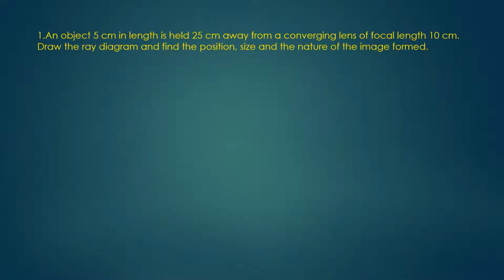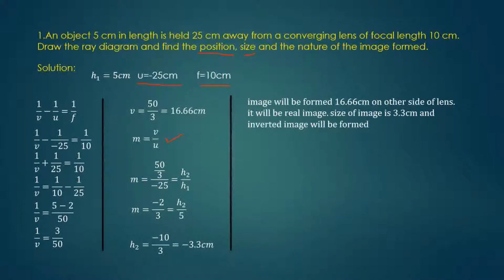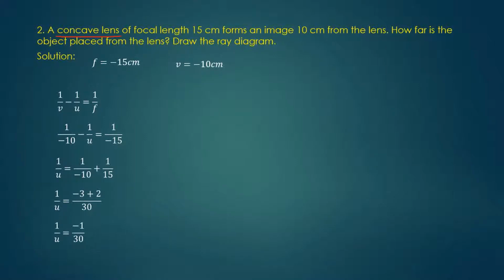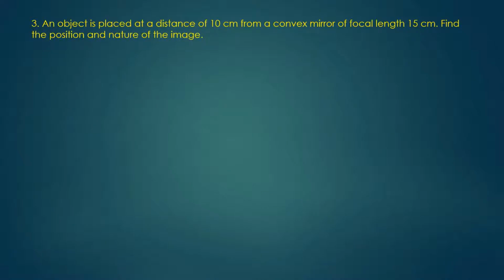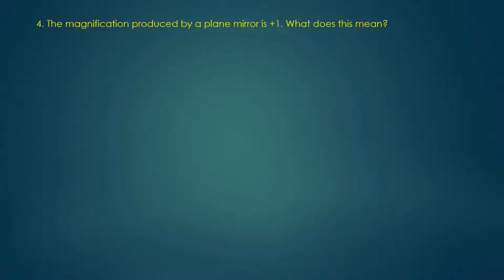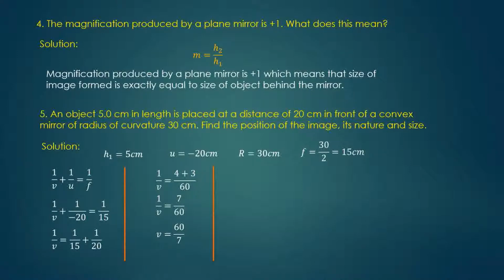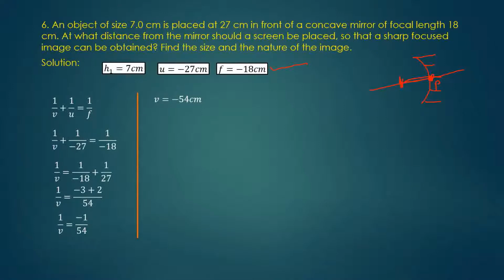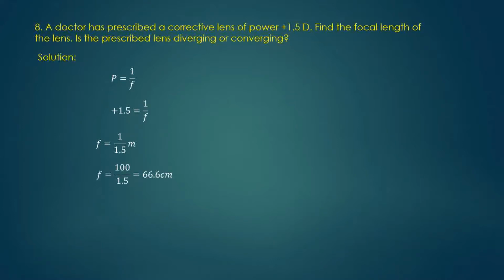reflection and refraction of light||ncert solution||class 10||part 2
ncert exercise solution of reflection and refraction of light